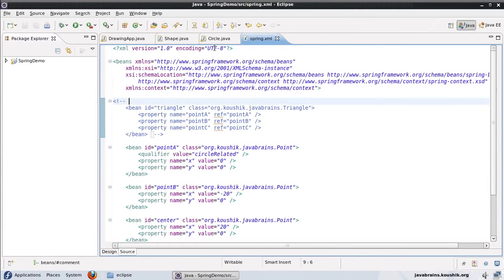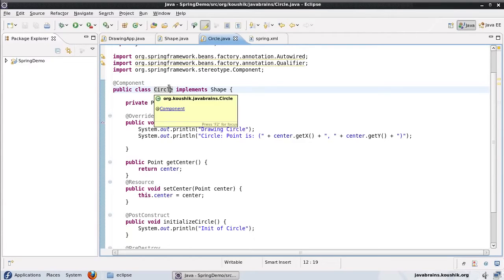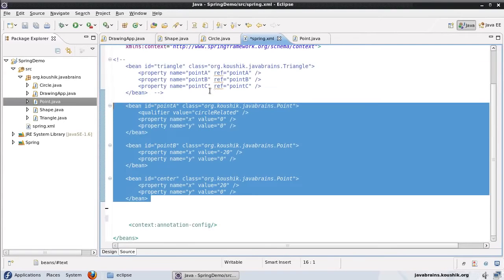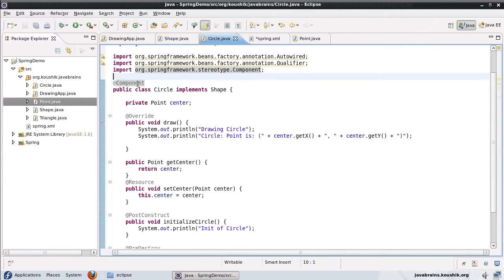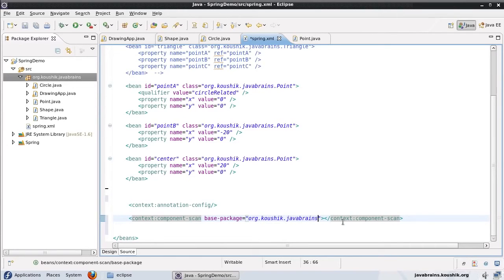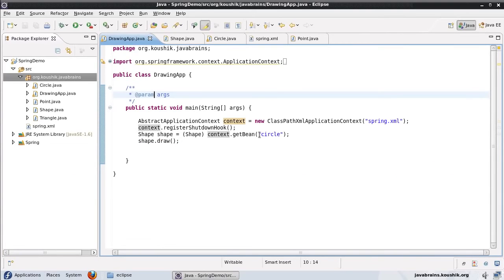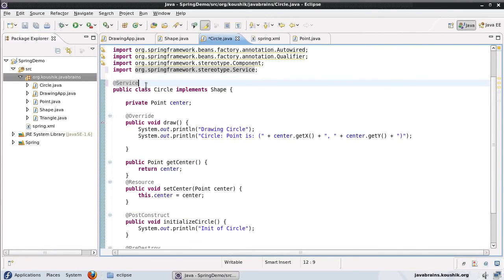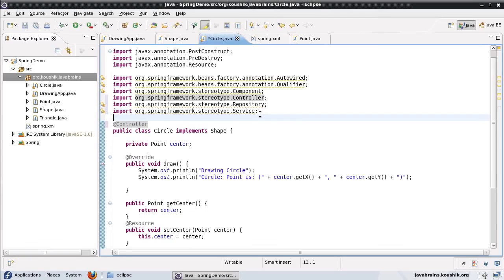Spring Tutorial 4 Component and Stereotype Annotations